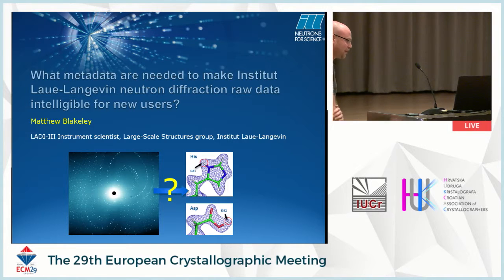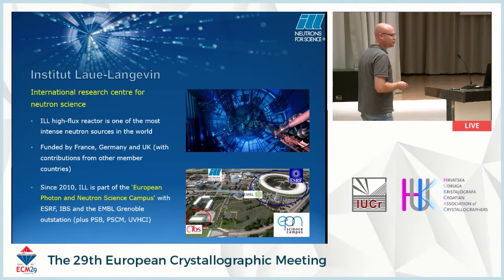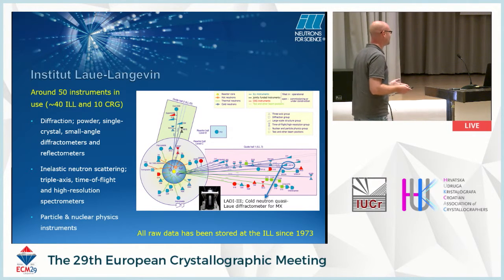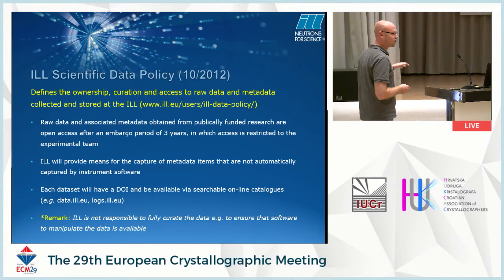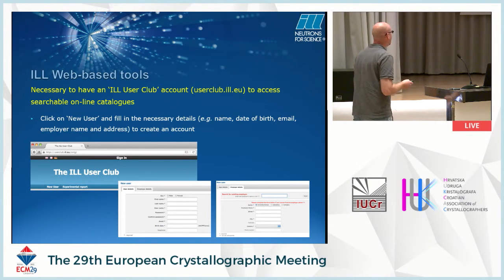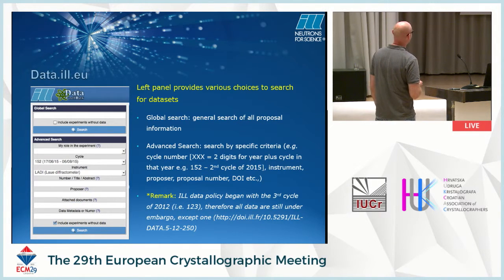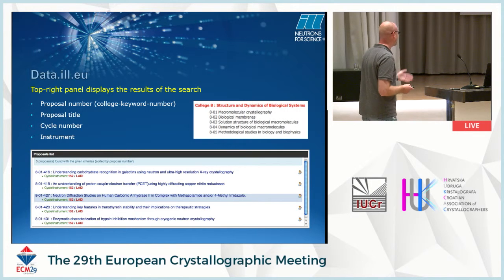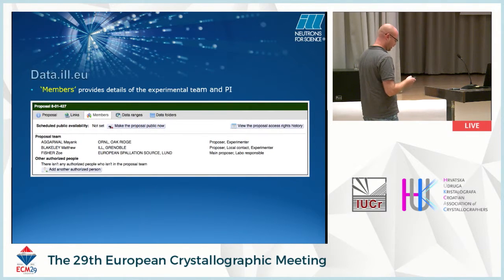Making ILL neutron diffraction raw data intelligible for new users. Matthew Blakeley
Central facilities for neutron scattering and synchrotron X-ray sources in Europe are working together to develop and share infrastructure for the data collected there. Such co-operation should make it easier and more efficient for users to access and process their data, and provide more secure means of storage and retrieval. It should also increase the scientific value of the data by opening it up to a wider community for further analysis and fostering new collaborations between scientific groups. However, with these developments comes a need to define how raw data are stored and made accessible, and in particular, what metadata are included to allow diffraction data to be intelligible to new users. To this end, an ILL data policy was established in 2012, and a number of tools (e.g. [i] [ii] are being developed. These currently allow experimental data (identified by a DOI) to be consulted and downloaded remotely and ultimately will allow for (re)processing and validation of experimental data.